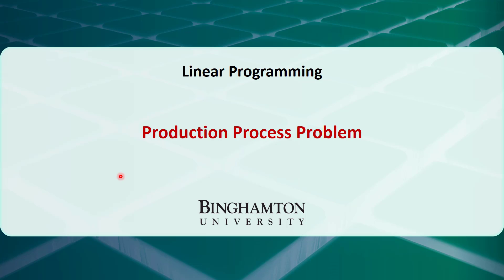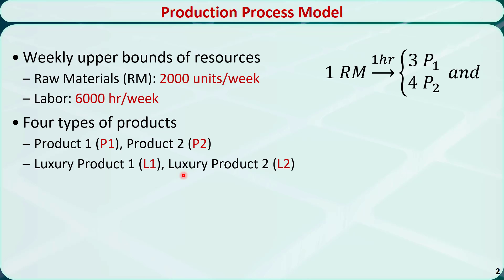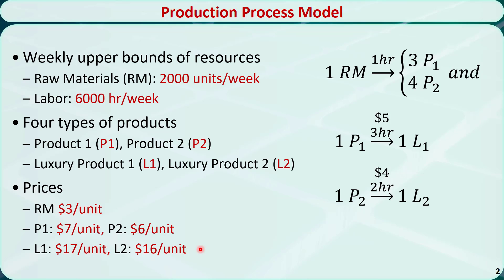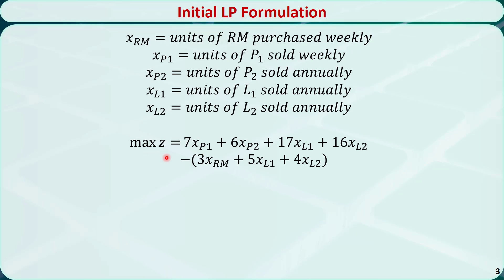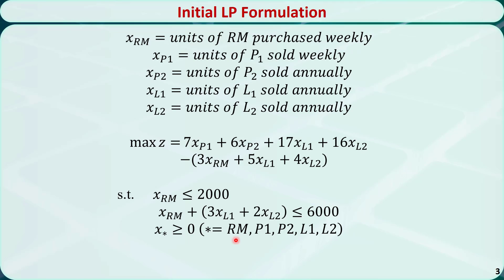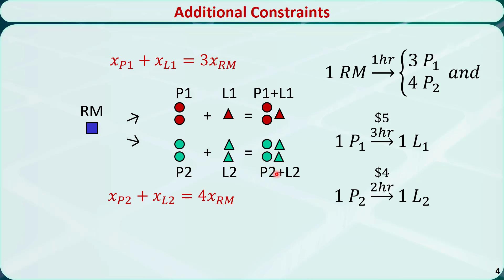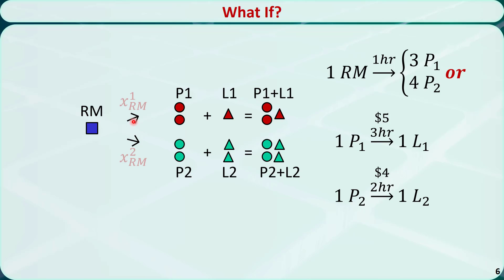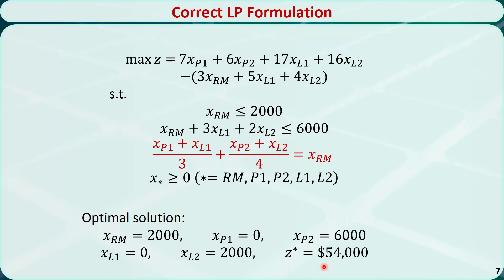Operations Research 03J: Linear Programming Production Process Problem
In this video, I'll talk about how to formulate a type of LP problem called the production process problem.